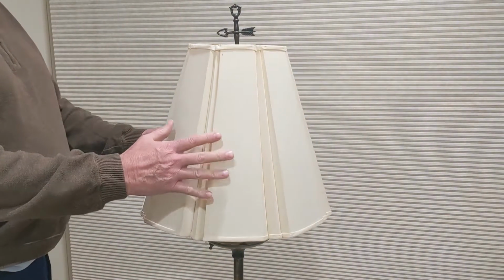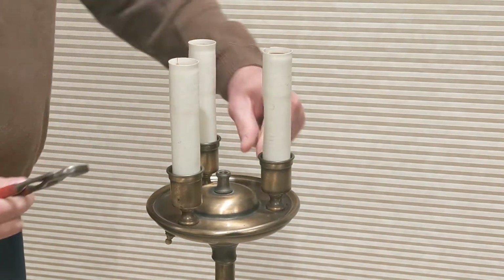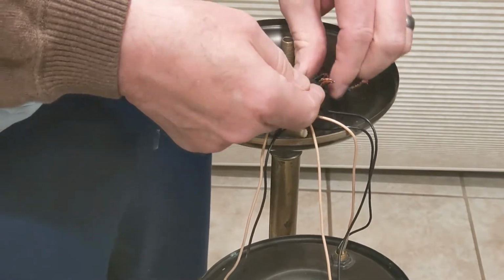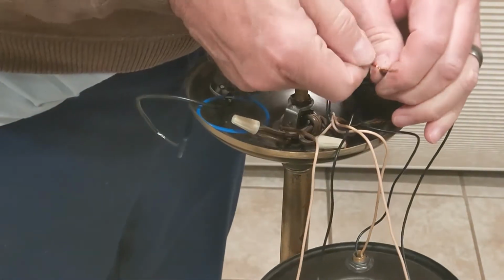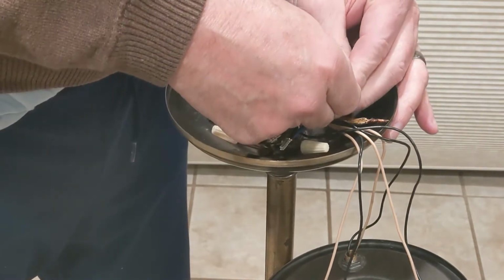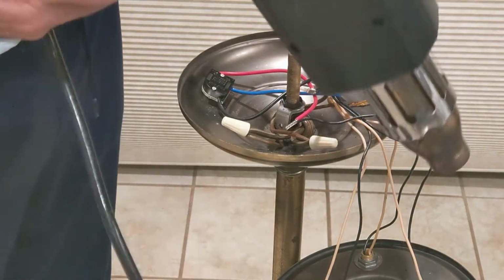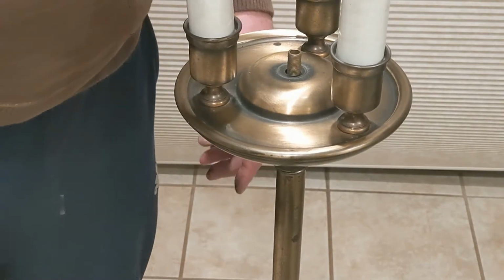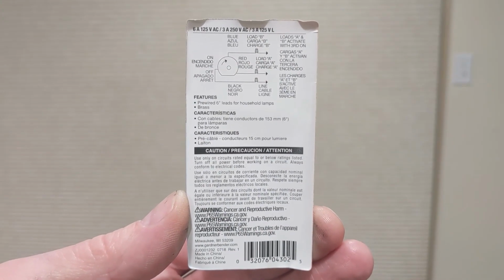Repair a Floor lamp, SPTT switch replacement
Floor lamp has a intermittent SPTT switch that needs to be replaced